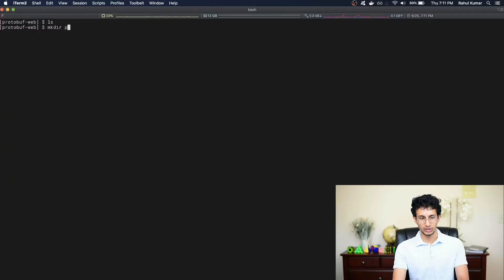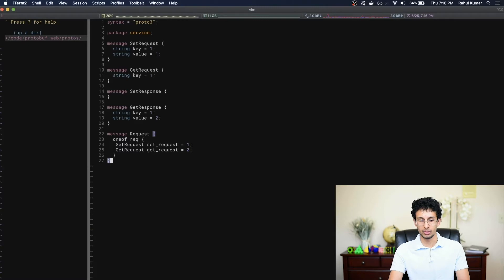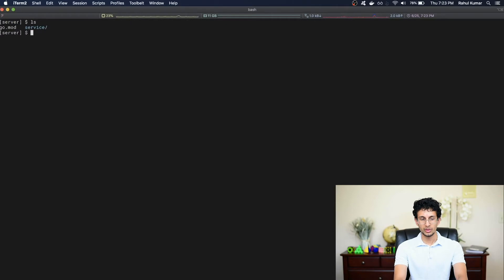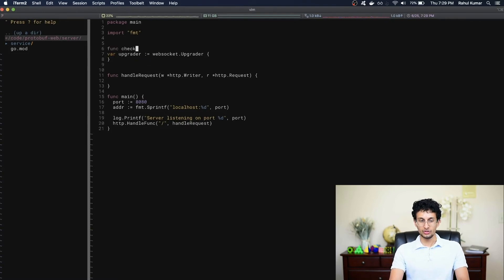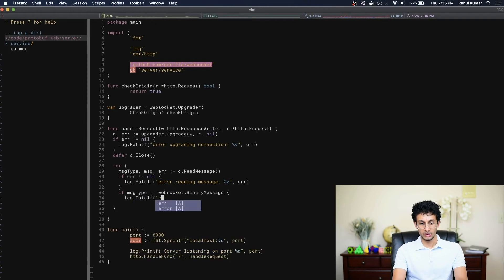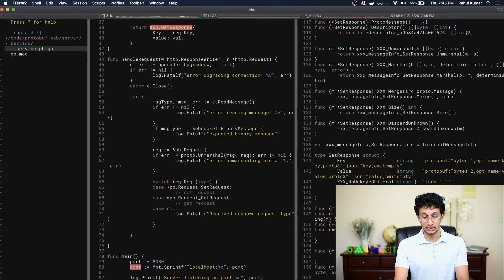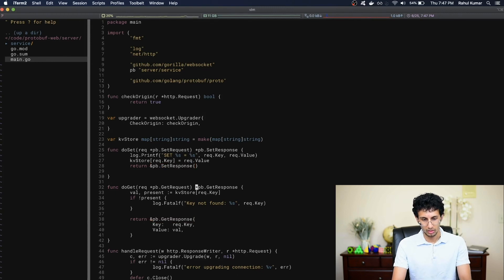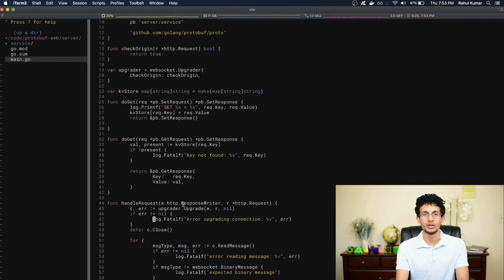Protocol Buffers - in the Browser! Part 1: Key-Value Server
In this series, I'll show you how you can use protocol buffers using your browser! In this video, I implement a simple key-value store server that listens for WebSocket connections, then deserializes any binary requests it receives.

In the next episode, we'll see how to make our compiled protocol buffer files available to JavaScript running in a web browser!

This includes code written for the next video, so don't worry if you see some files that I haven't talked about yet!